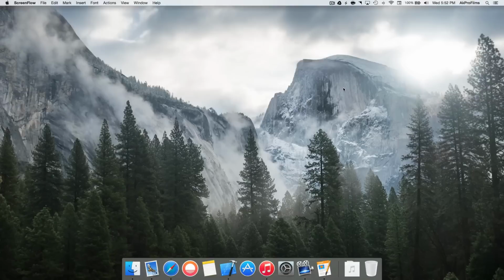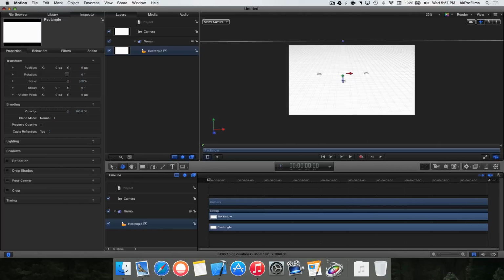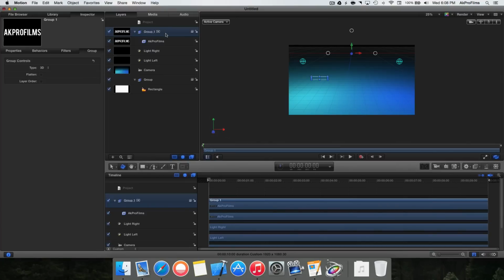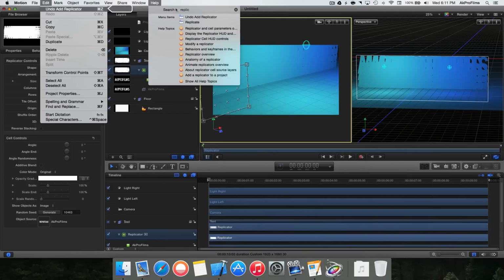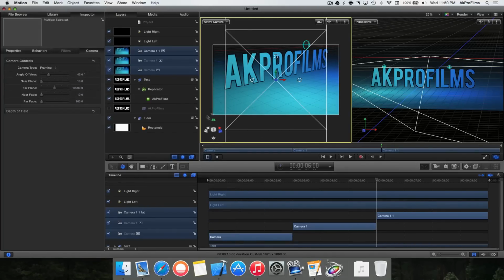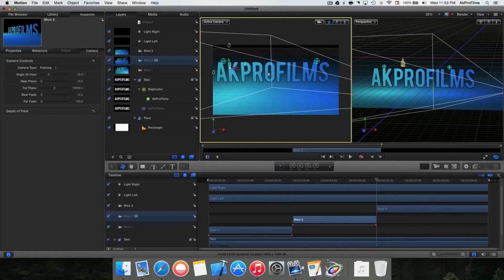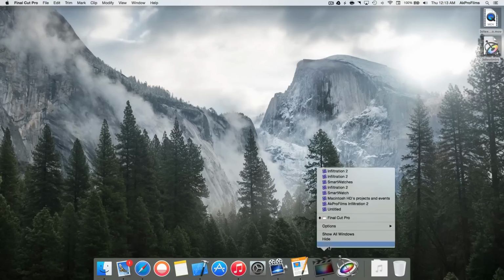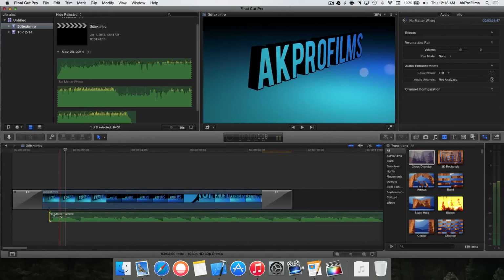Create 3D Text in Motion 5 - How to Make an Intro in Motion 5 Part 3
In this video by AkProFilms, I will show you how to create a 3D text intro inside of Motion 5. Motion 5 offers many features and the ability to create 3D text is one of them. This video will show you the process of how to create a 3D text intro complete with 3D lighting and 3D camera movement. Hope you enjoy this video and have learned a lot!

-Command Creativity